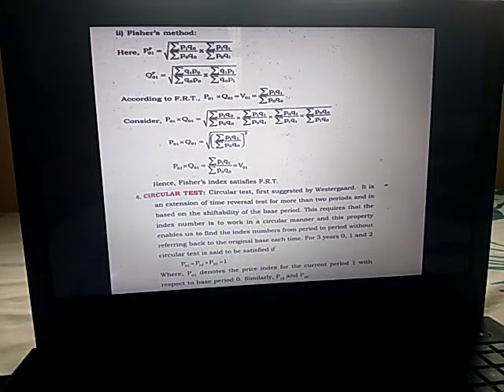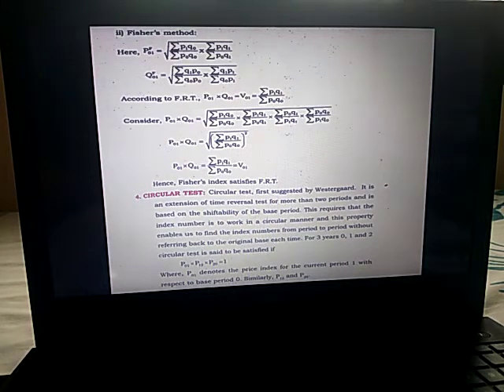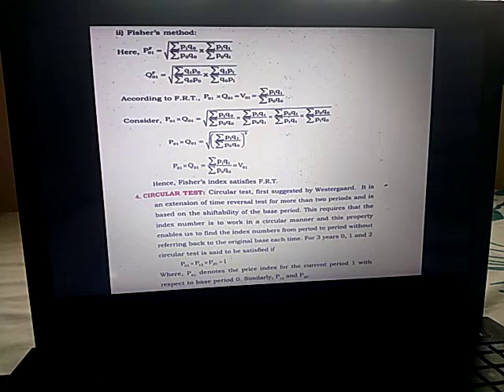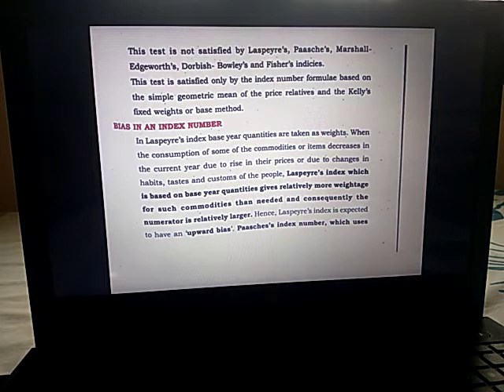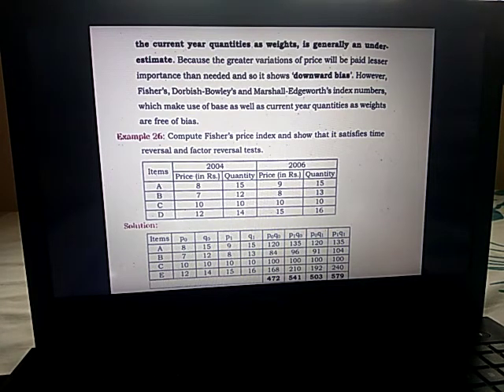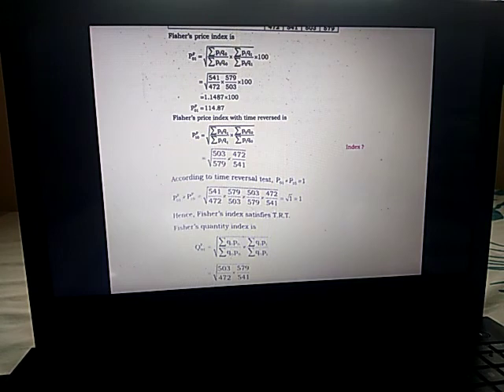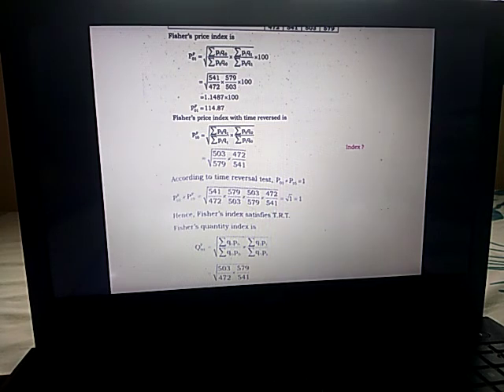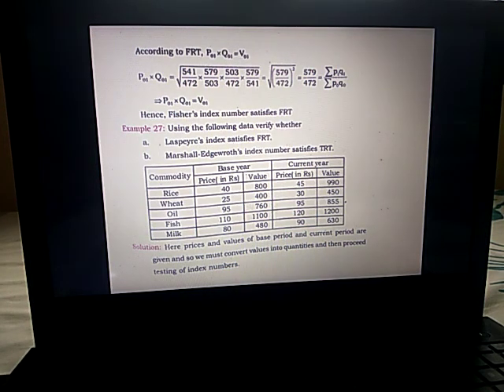Statistics _unit2_part11